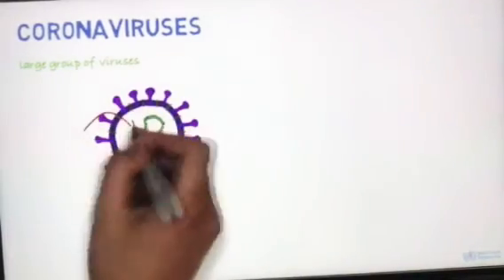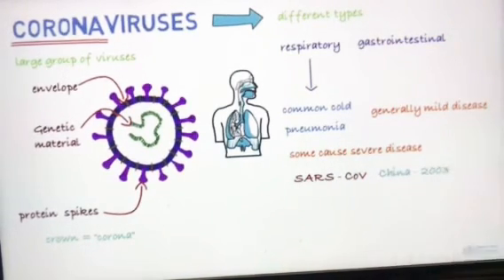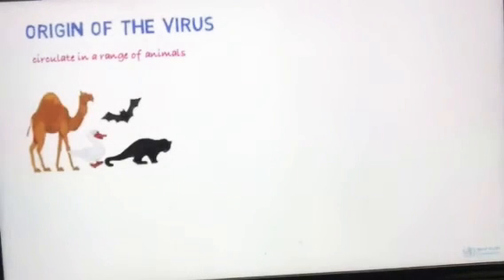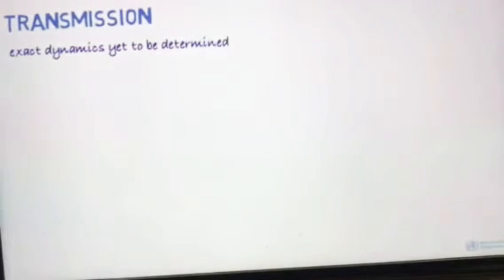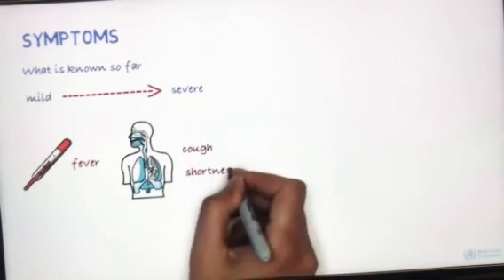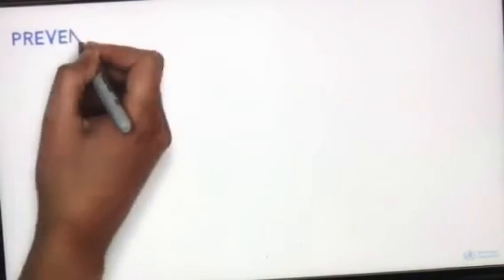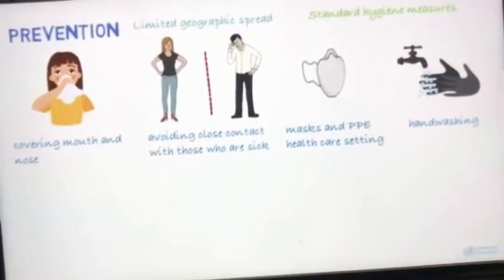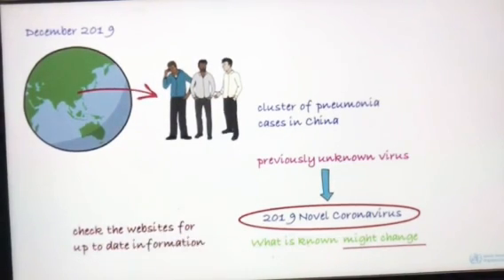April 8, 2020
Coronavirus